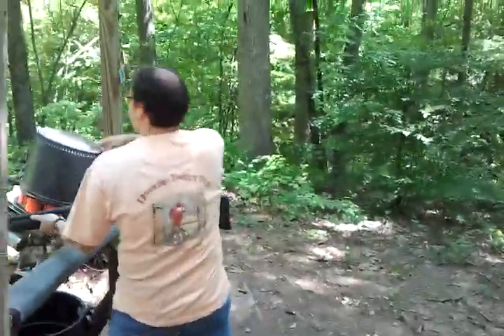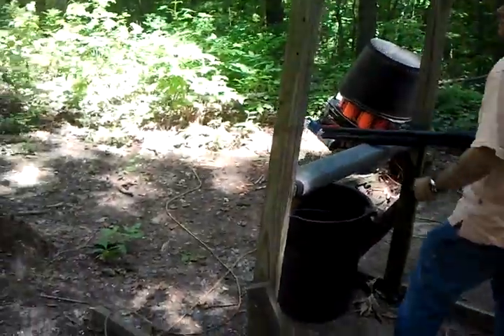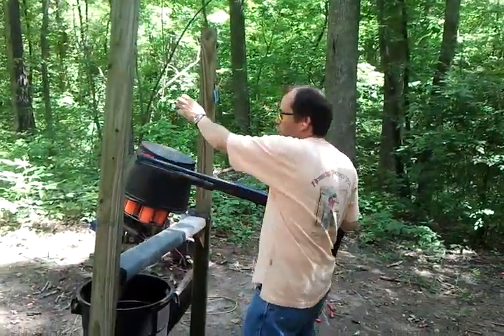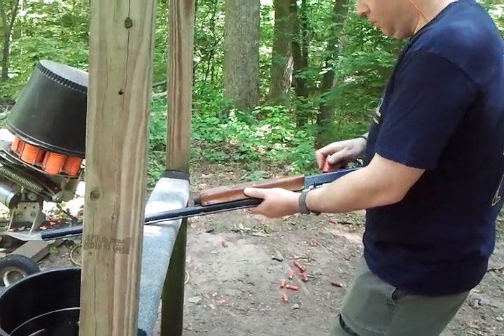Etowah Shooting Club 5